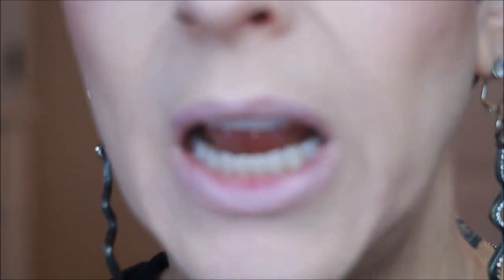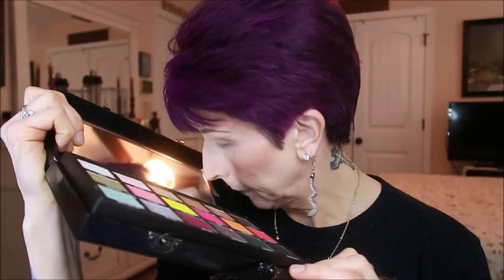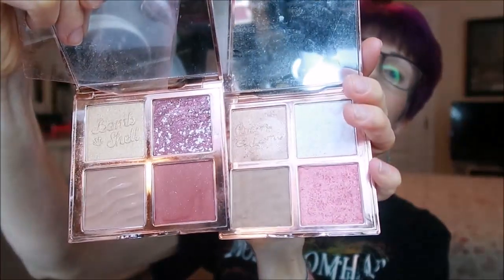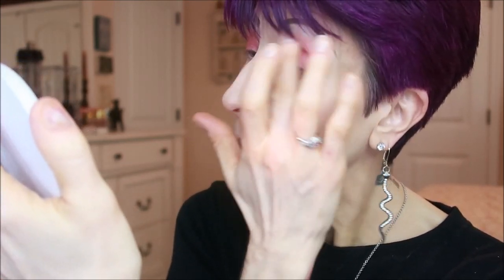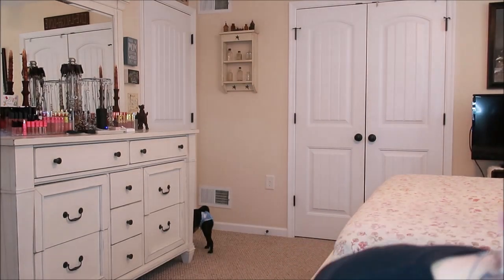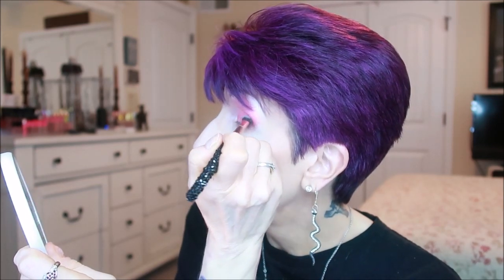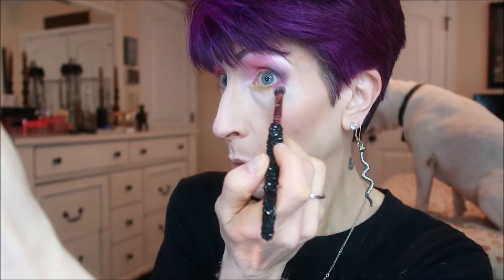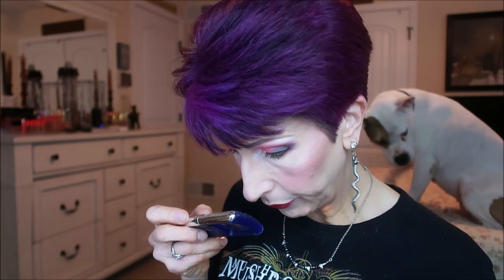Jeffree Star X Shane Dawson Conspiracy Palette 1st Impressions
My first impressions of the Jeffree and Shane colab. Long awaited by me! I was so excited to finally get my hands on this!!! This is a long video because I have lots to say!
Like my gorgeous Blinged Brushes?

My giveaway from my Jeffree Star video has been extended through March 11th!!!
You guys mean more to me than you will ever know!
Instagram gini_survivor (you'll need to follow me there to be eligible for my giveaways)
Snapchat SnkeLady
Twitter MojiWithGini